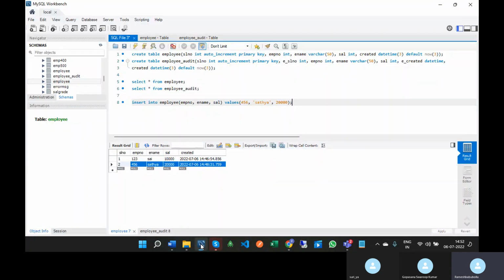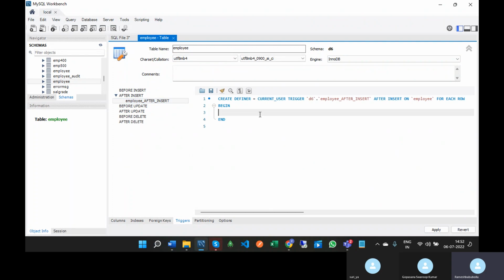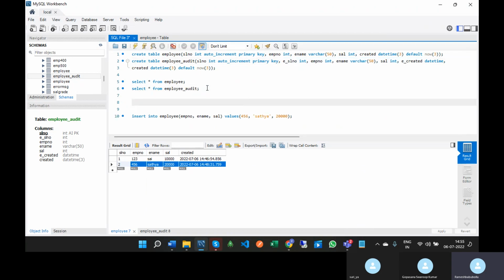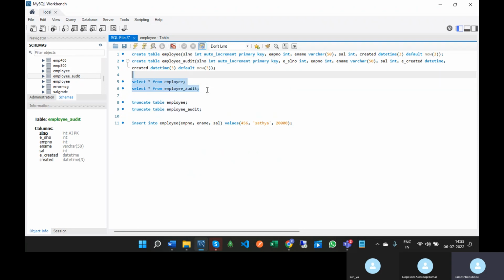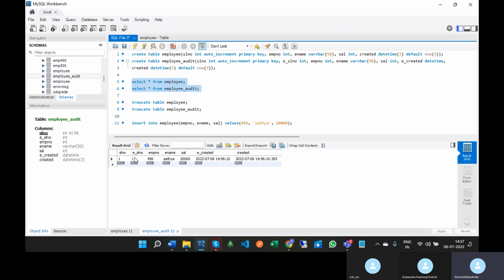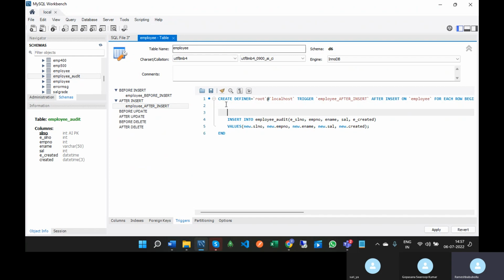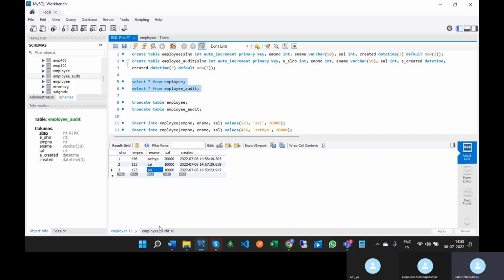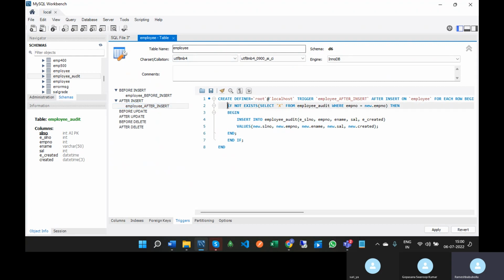Part 32 - Triggers - After Insert in MySQL